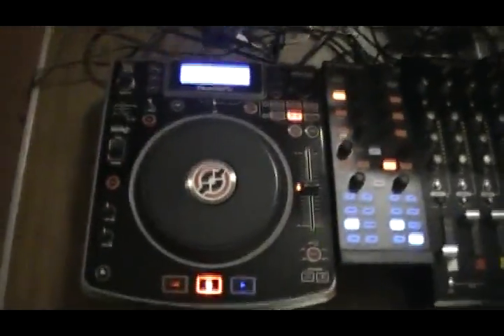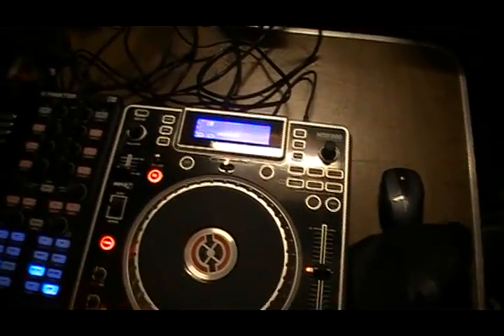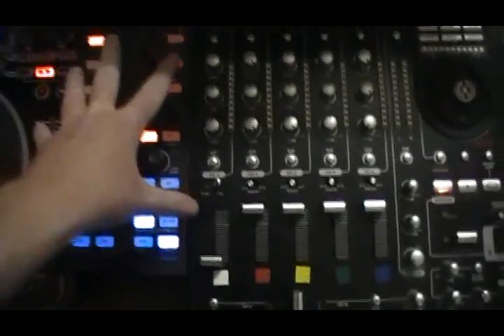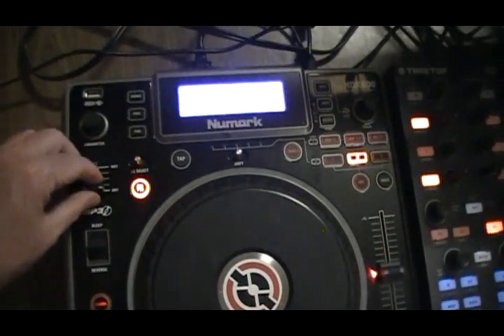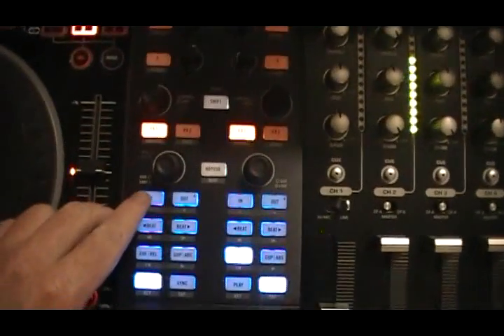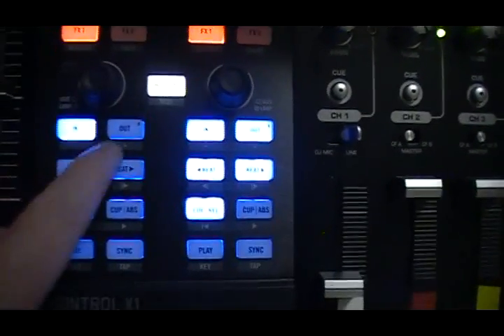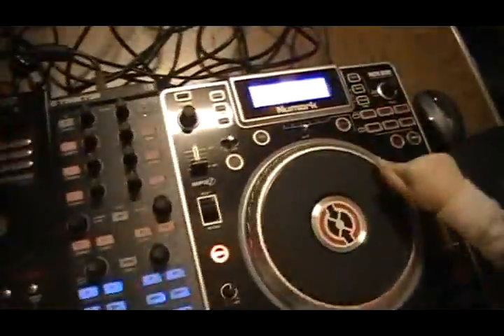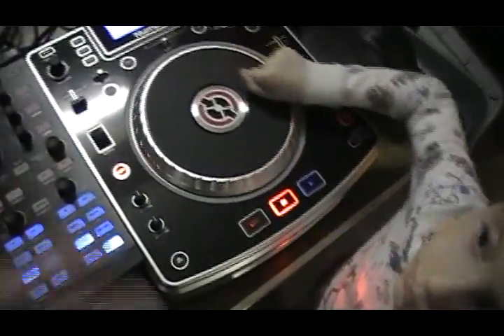ndx800 and traktor 2 pro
how to use traktor 2 pro with numark ndx800 and x1 controller